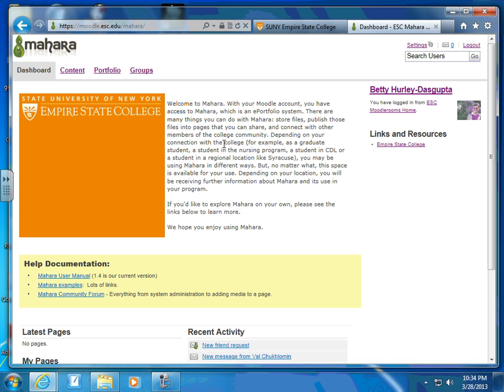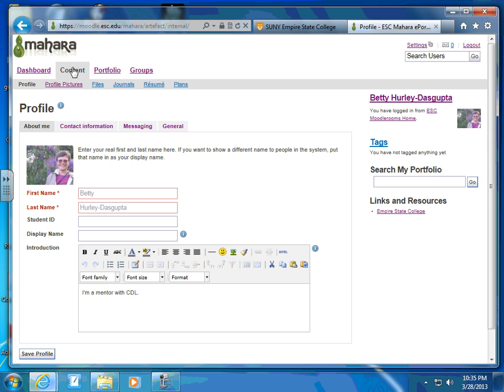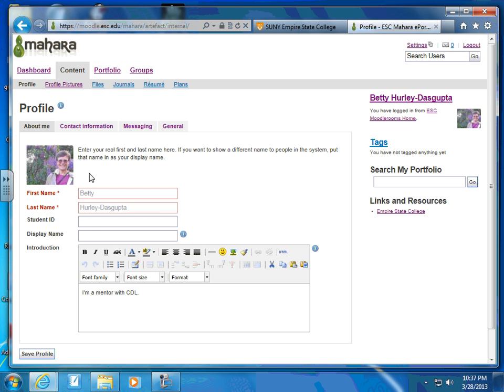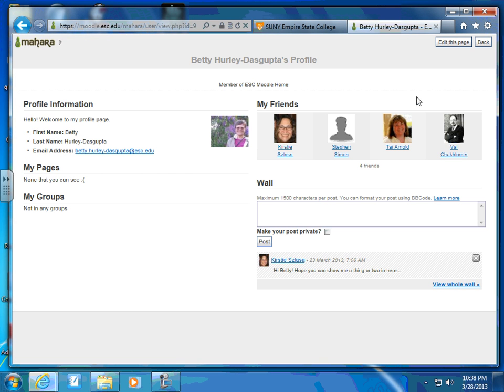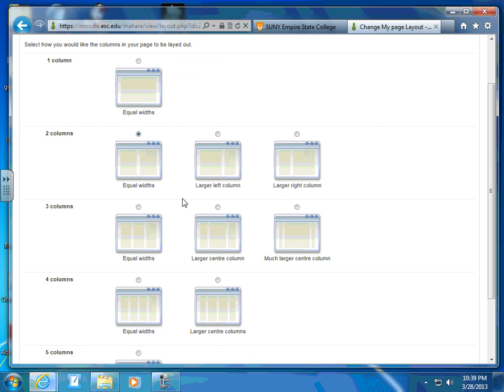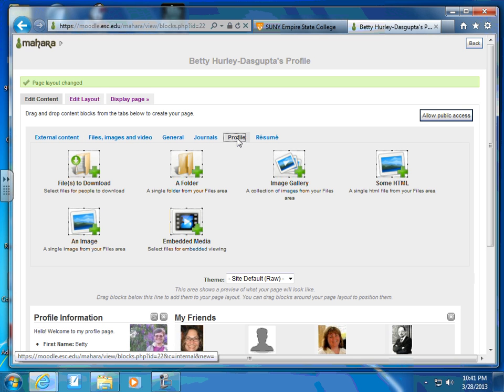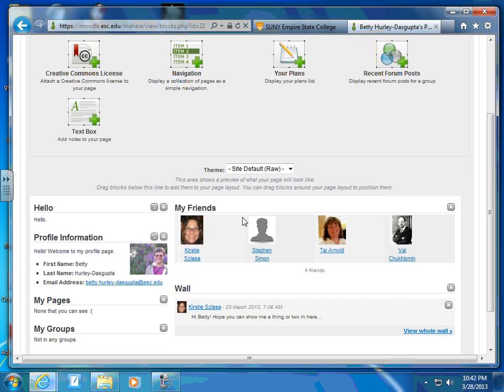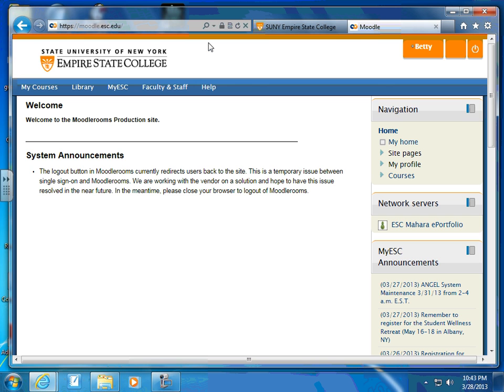ESC Mahara Intro